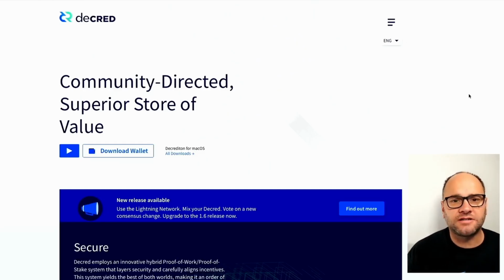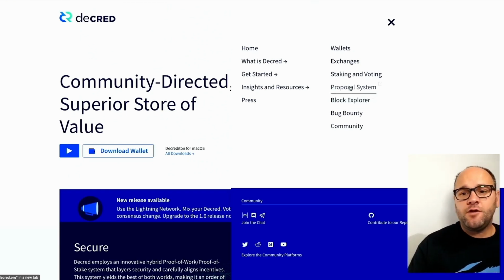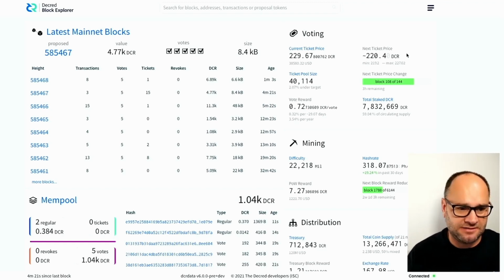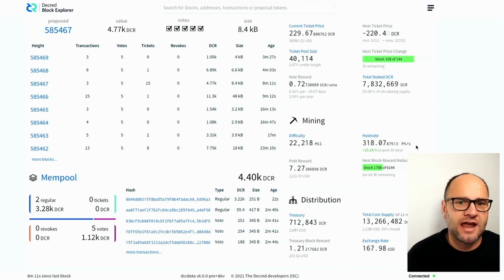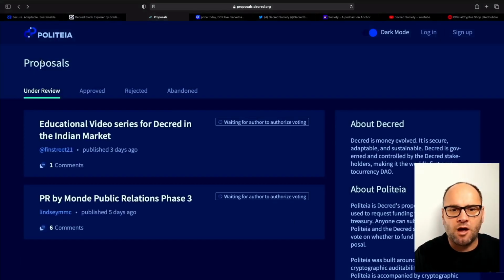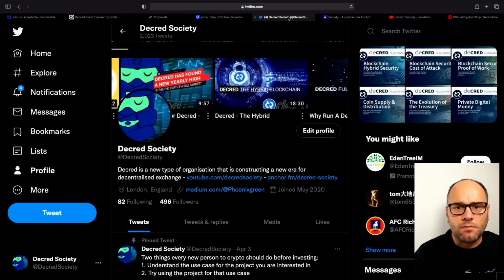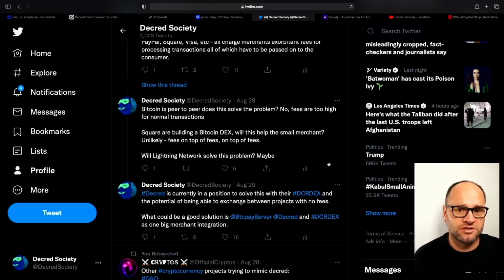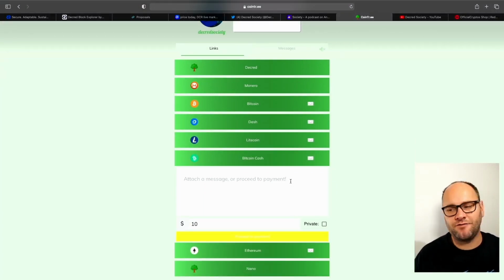Decred is heating up for something big - Decred Society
Decred's community has been fully active over the summer months with staking participation and voting at an all time high. In this video we look at how Decred is heating up for something big.

Join us on our journey through the economic and social landscape of modern society and the potential for a better future for all.

This channel does not provide financial advice and you should never invest your hard-earned money without first doing your own research and due diligence.